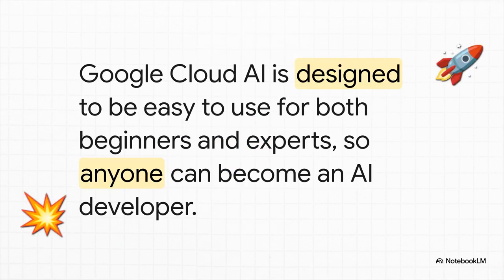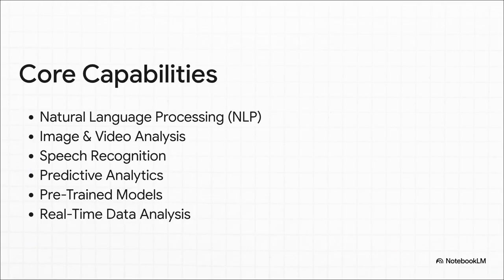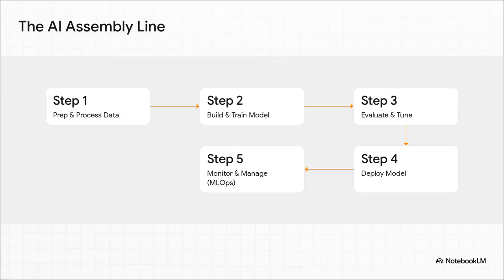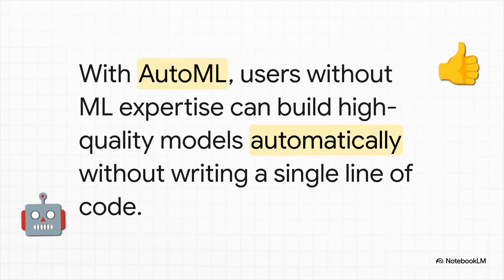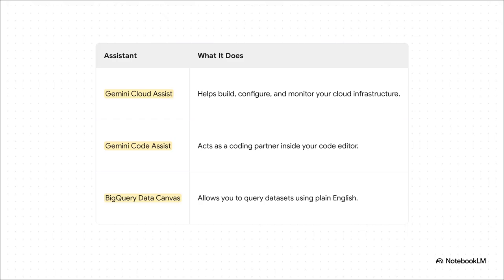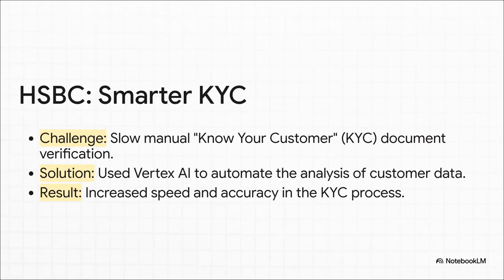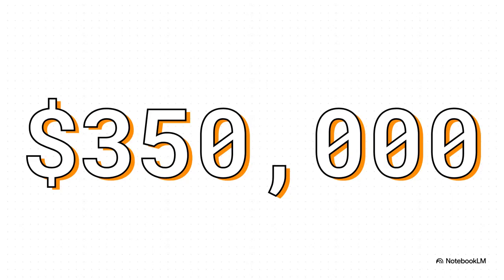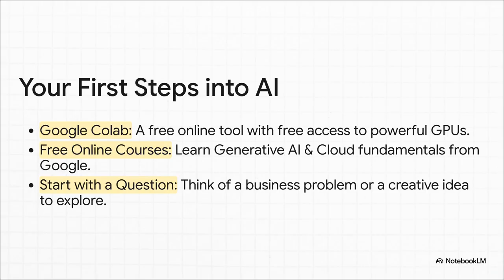Google Cloud AI : Your Business Co Pilot (2025)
Google Cloud AI: Fundamentals to Advanced Applications

Track for you:
0:55 Google's AI Universe
1:44 Vertex AI
3:24 The AI Co-Pilot
4:06 AI in the Real World
5:55 Your Turn to Innovate